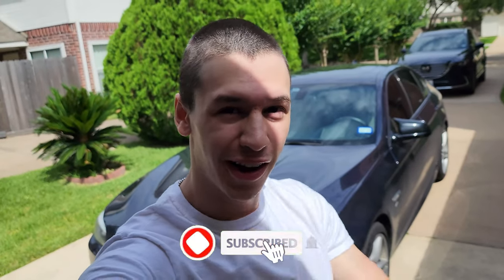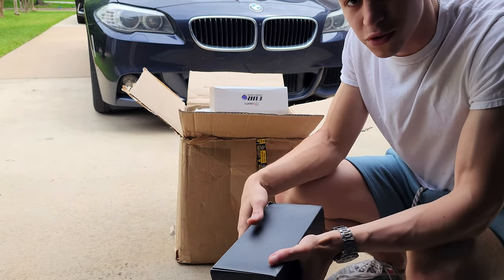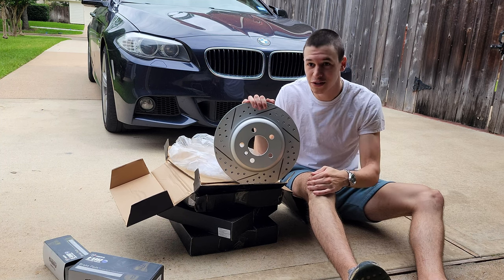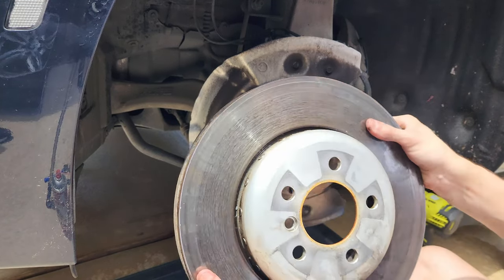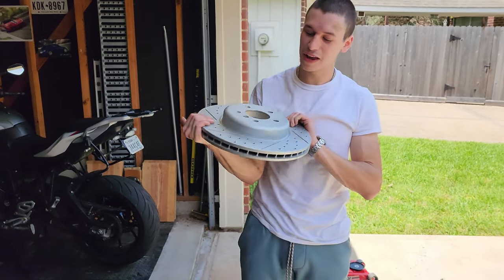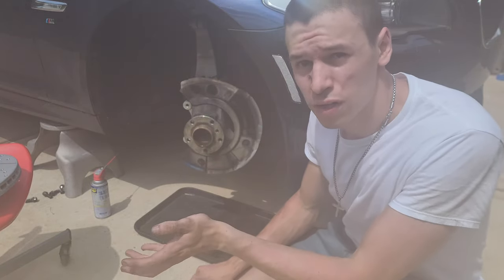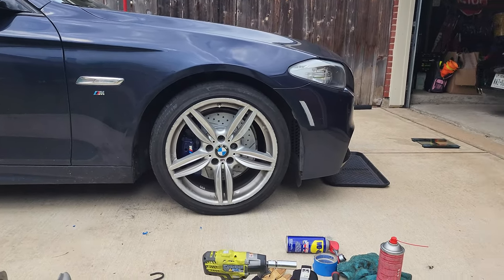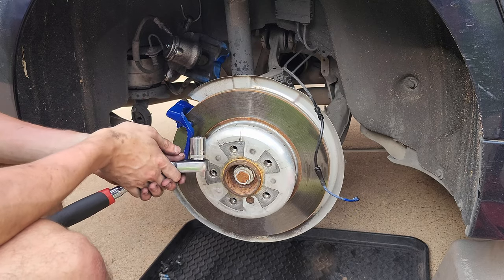R1 Concepts Drilled and Slotted Rotors for BMW F10! | 535i Build pt.8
Finally a real "performance" mod! In today's video, I'm thrilled to bring you an in-depth look at the new Drilled and Slotted Brake Rotors from R1 Concepts. These aren't just your average brake rotors – they're meticulously designed for optimal cooling, debris removal, and, most importantly, superb braking performance.

Walk with me as we delve into the unique features of these rotors, from their drilled holes that reduce heat, to the precision slots that keep your braking surface clean. Whether you're an automobile enthusiast, or someone just exploring options for better braking performance, this video is tailored to provide insights about these incredible brake rotors.

I'll also share my experience installing these rotors and their impact on my car's braking performance. So buckle up and get ready to rev up your knowledge on braking solutions.

Interested in giving your car a performance and/or aesthetic boost? Check out Burger Motorsports - a trusted provider of high-quality performance parts. to explore their range of products.

*R1 Concepts Drilled and Slotted Brake Rotors for BMW 535i:*

*R1 Concepts Geo-Carbon Drilled & Slotted Rotors with CERAMIC European Pads and Hardware:*

~ *MAKE SURE TO WATCH IN 4K UHD 2160p60* ~

Chapters:
0:00 Intro
0:57 Unboxing Everything!
3:51 Overview of the Brakes
5:35 Removing the Front Discs
7:16 Weighing OEM vs R1 Concepts
8:18 Installing New Front Discs
10:02 New Euro-Ceramic Brake Pads!
10:35 Reinstalling the Front Caliper
12:37 Passenger Side Removal & Install
14:17 Removing Rear Brakes
16:56 OEM vs R1 Concepts Rear Discs
18:04 Installing New Rear Brakes
20:18 The End Result!
20:44 Outro